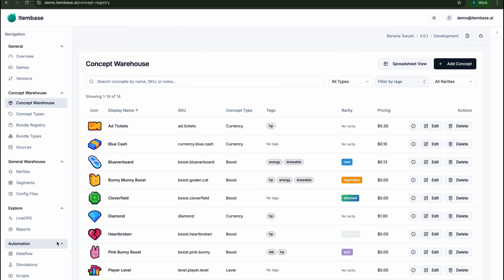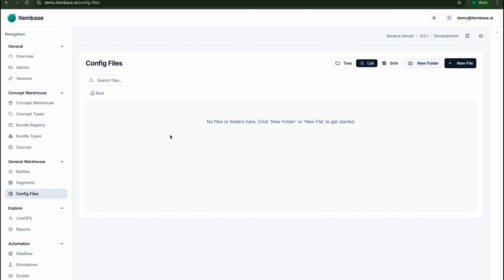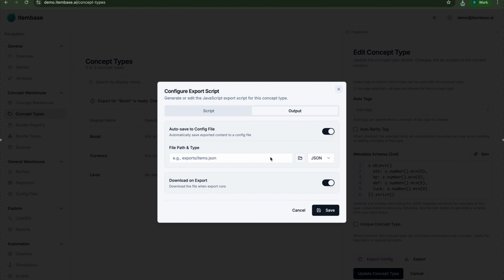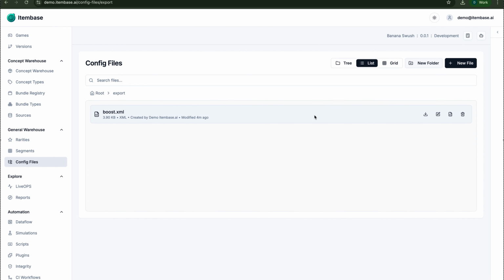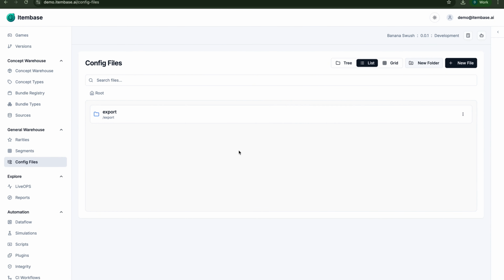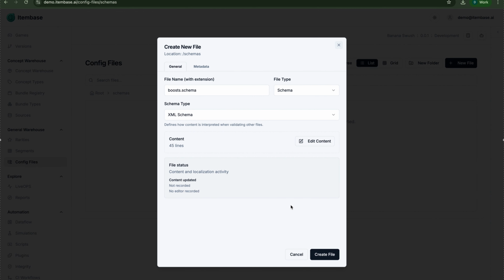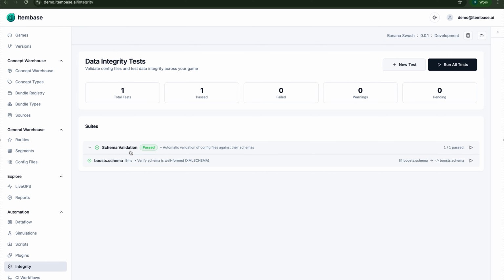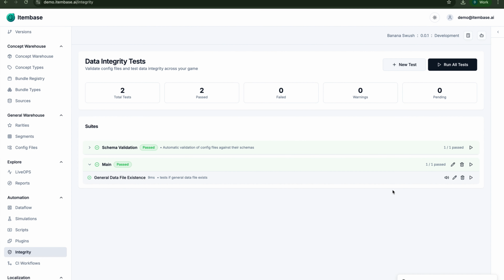Config Files Delivering Files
In this video, we’re going to move into config files and file delivery, and specifically talk about file integrity.